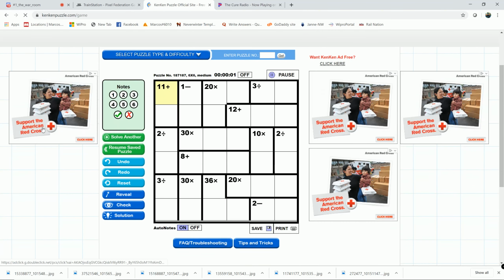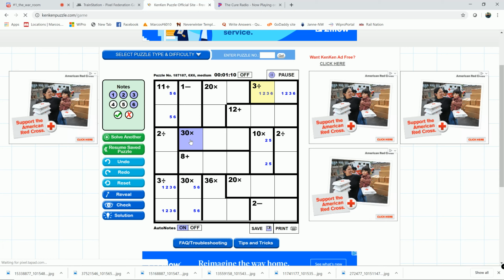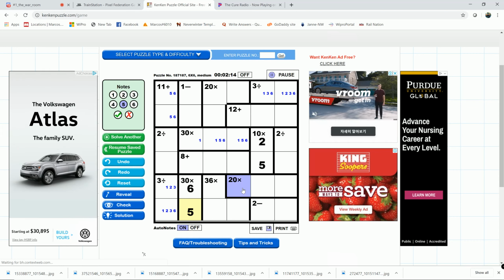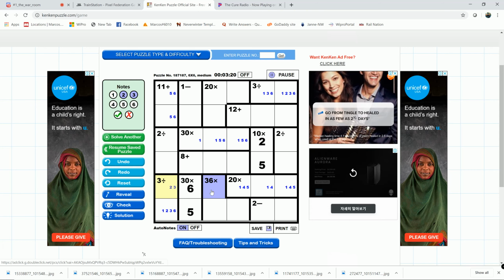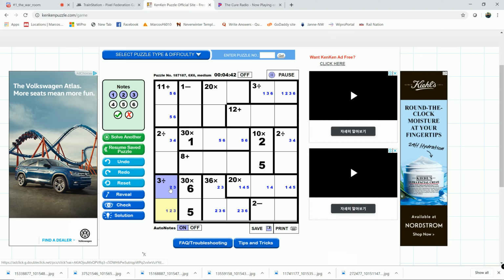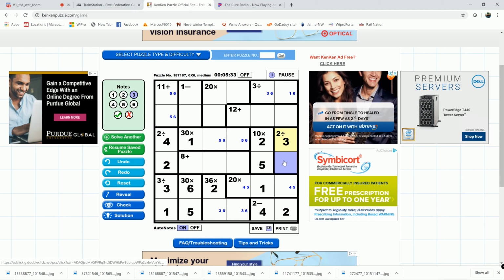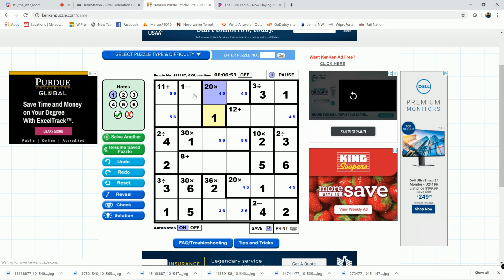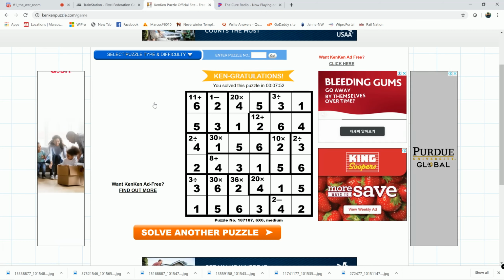Kenken 6x6 with solution #2